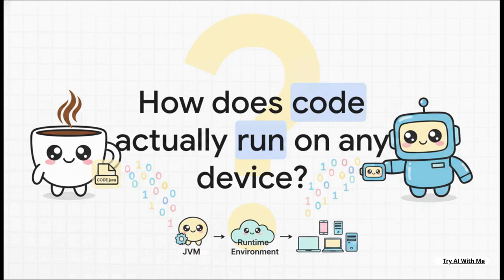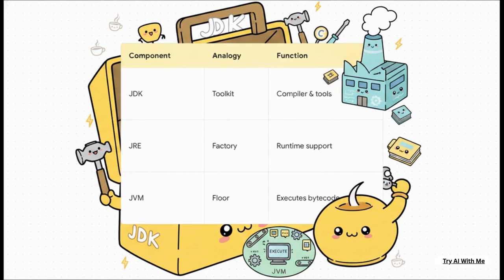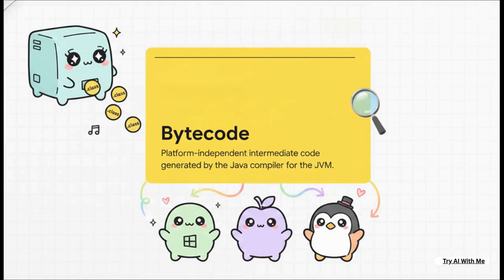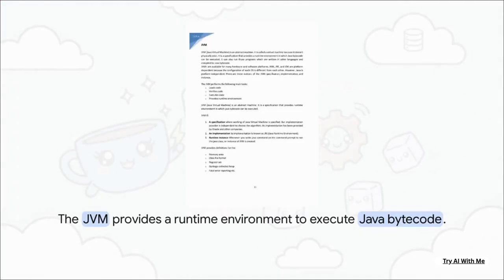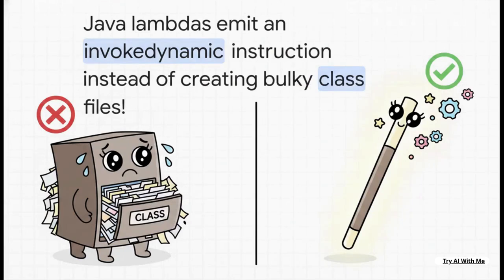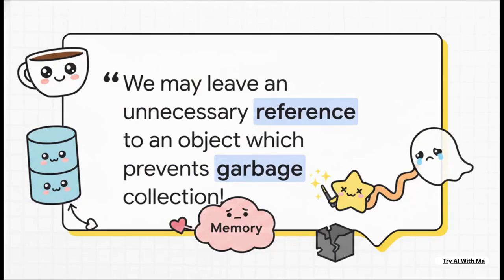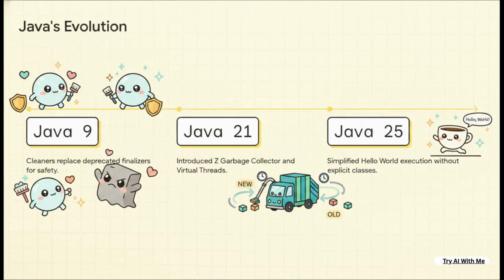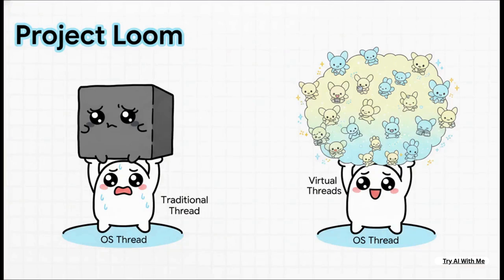How to Learn Java and Build AI Tools in 2026 —The AI Integration Path Nobody Talks About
90% of Fortune 500 still runs on Java. 18.7 million Java jobs opened between 2024 and 2026. And in 2026, Java now has Spring AI and Long Chain — frameworks that let you build production AI tools without touching Python.

This is your complete guide: how to learn Java the right way, how to add AI capabilities to it, and how to use it to get hired AND to build tools for your own life.

→ Python Is the Key. Here's the Exact Roadmap-How to Learn Python and Build AI Tools in 2026 -Watch This Video